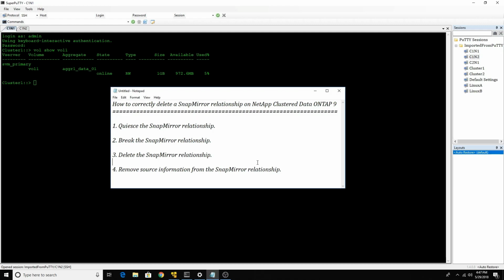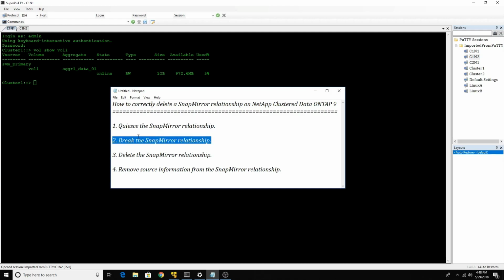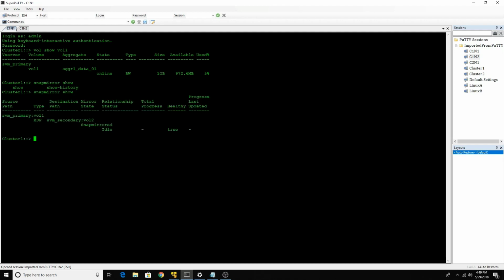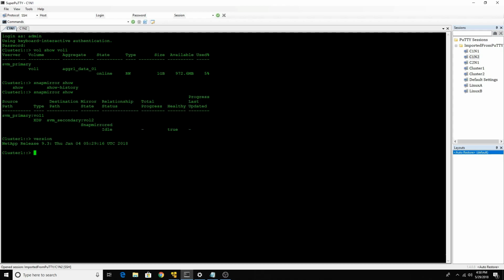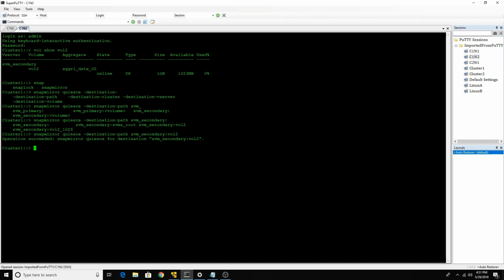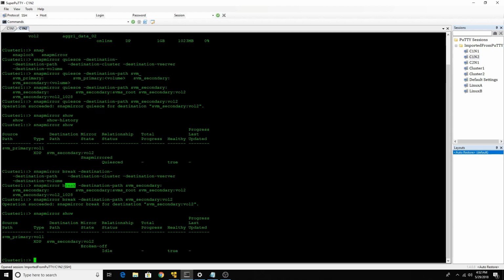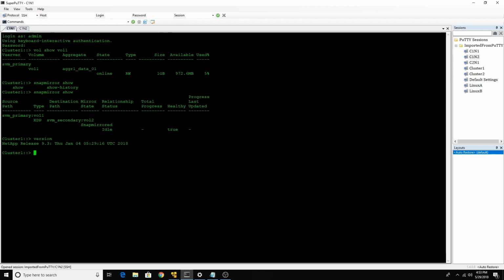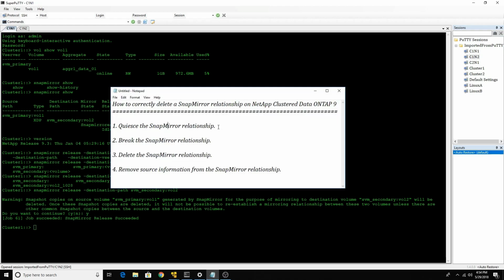NetApp cDOT 9.3 - How To Correctly Delete a Snapmirror Relationship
NetApp Clustered Data Ontap (cDOT) 9.3 Tutorial - In this NetApp video tutorial, you will learn how to correctly delete a snapmirror relationship.